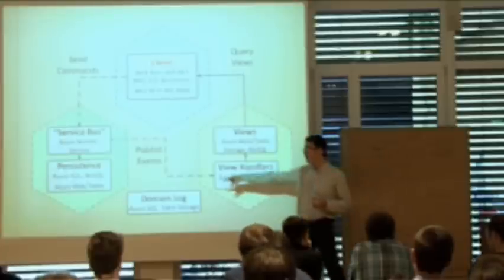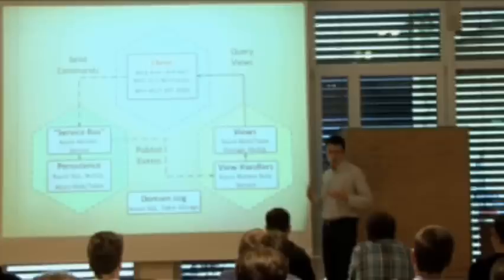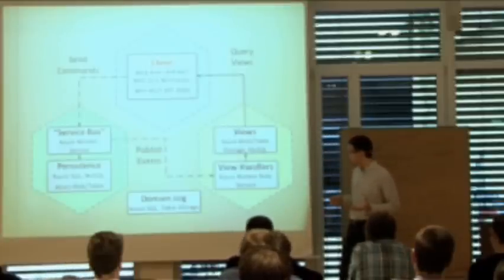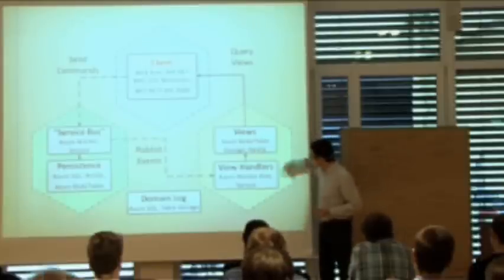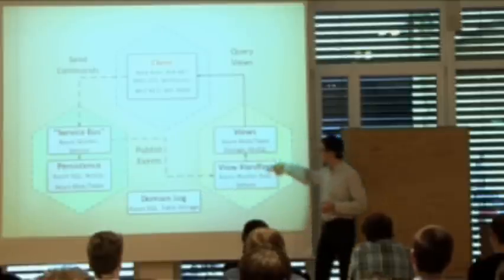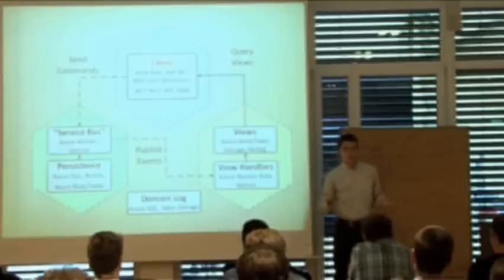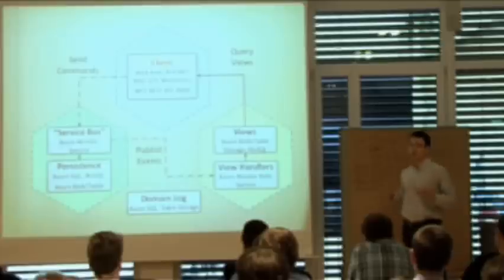Practical CQRS by Rinat Abdullin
Practical CQRS in Cloud by Rinat Abdullin at Professional.NET 2011 in Vienna.

Sharing practical experience of delivering various CQRS projects (including the ones for the Windows Azure Cloud). This was a follow-up talk after CQRS/DDD presentations by Greg Young.

The awesome event was kindly hosted and recorded by Austrian .NET community